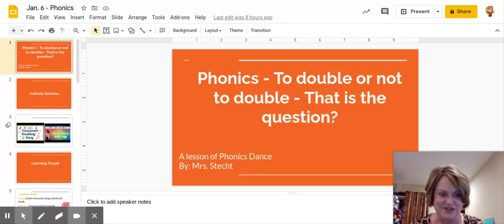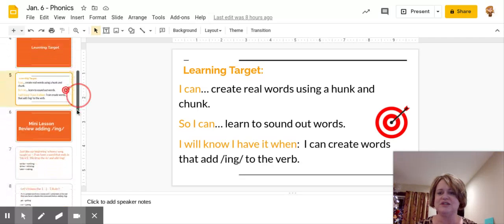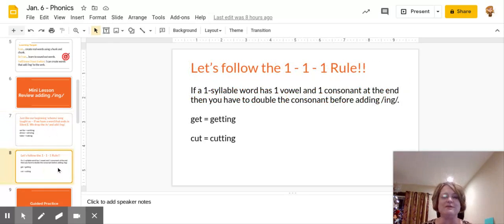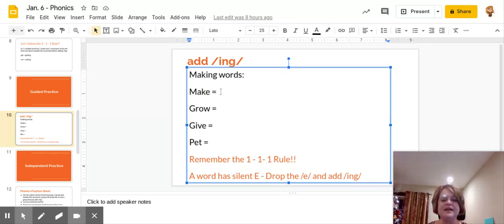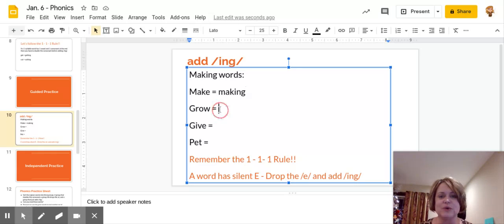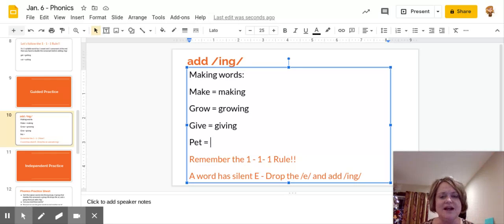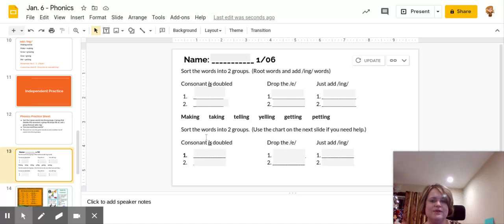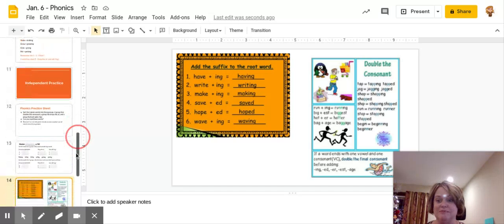Jan. 6 - Phonics - Google Slides